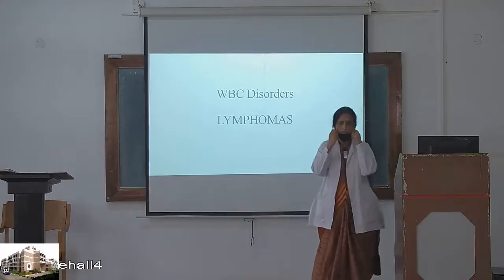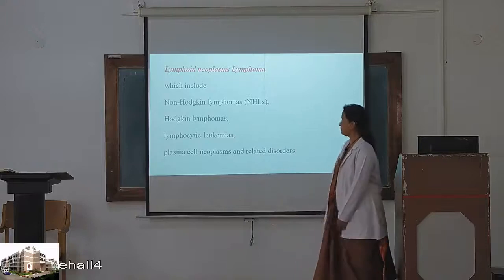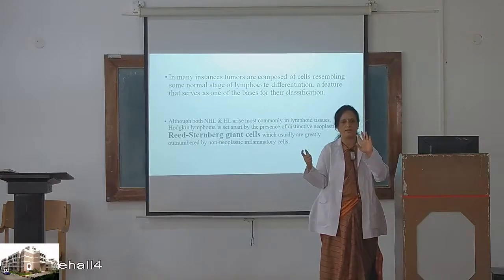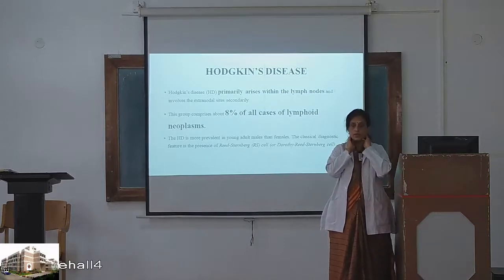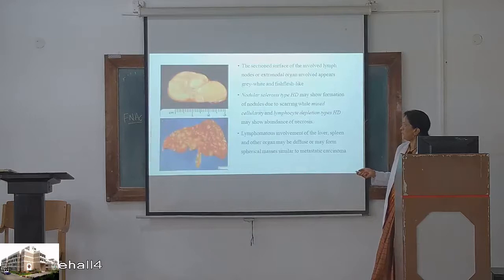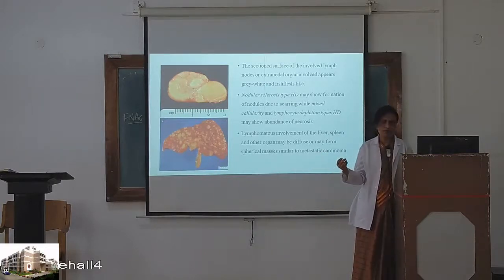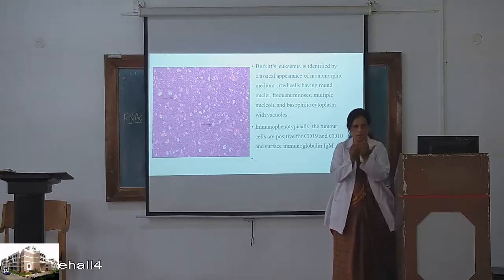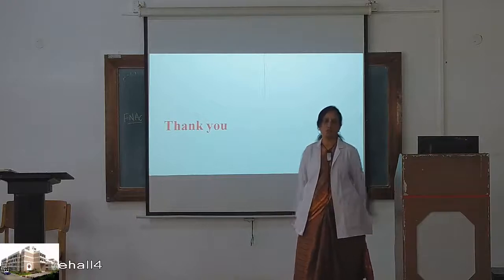Lymphomas Classification and Salient features of Hodgkins lymphoma for BDS students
Class for dental students of BDCH davangere
Recorded on 22nd june 2020